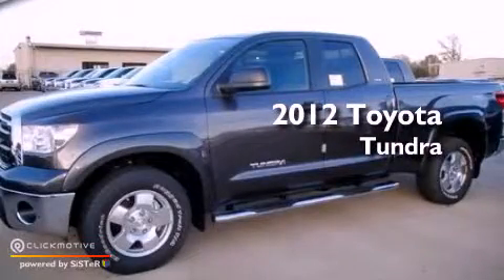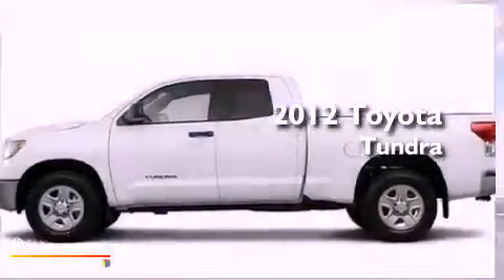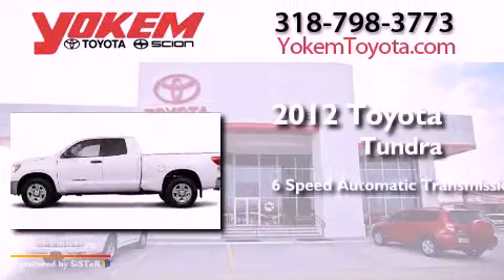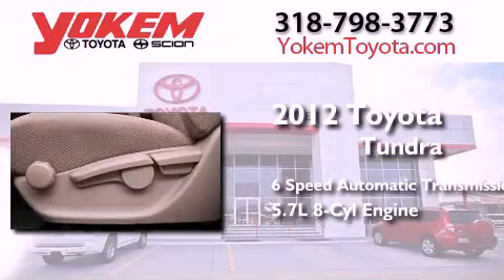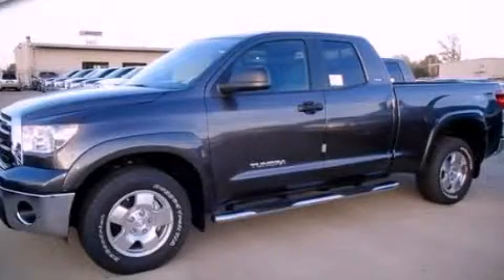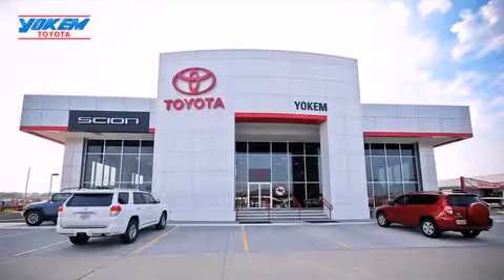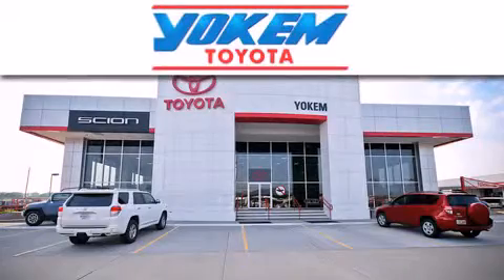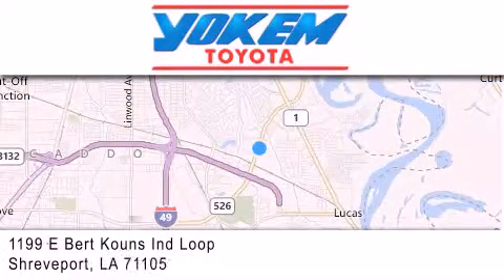2012 Toyota Tundra 2WD Shreveport LA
Year : 2012
 Make : Toyota
 Model : Tundra 2WD
 Engine : Gas V8 5.7L/346
 Trans . : Automatic
 Exterior : Magnetic Gray Metallic

 Interior : Graphite
 Stock : 007763

 1199 E. Bert Kouns